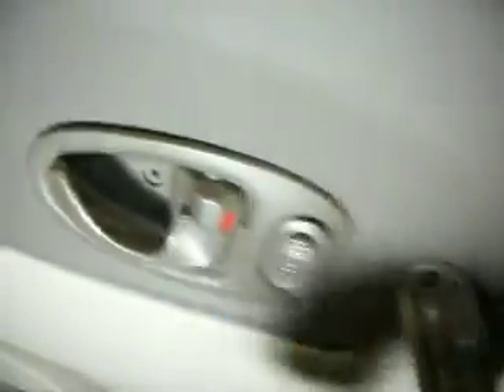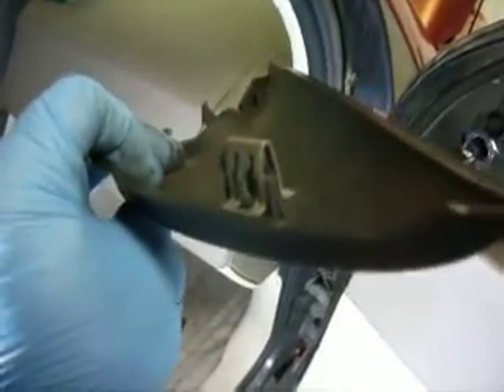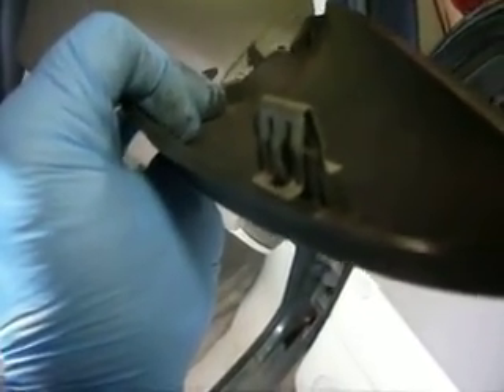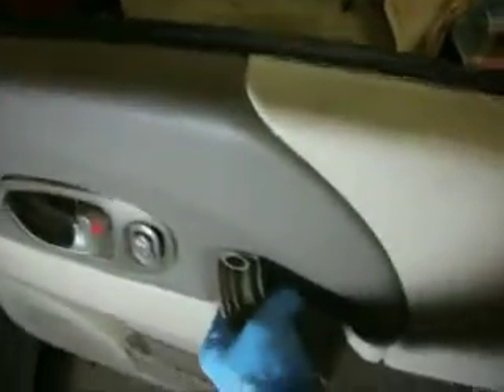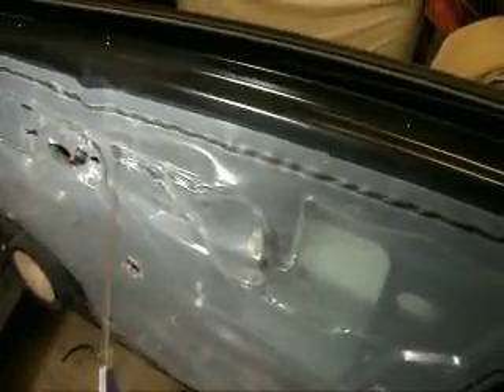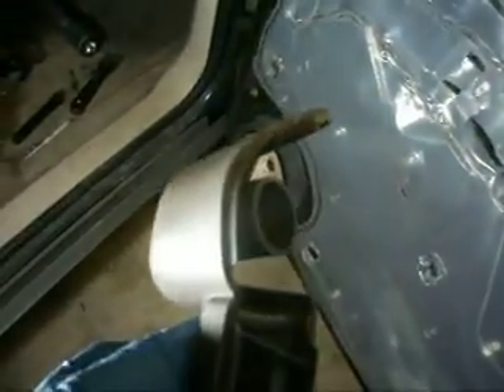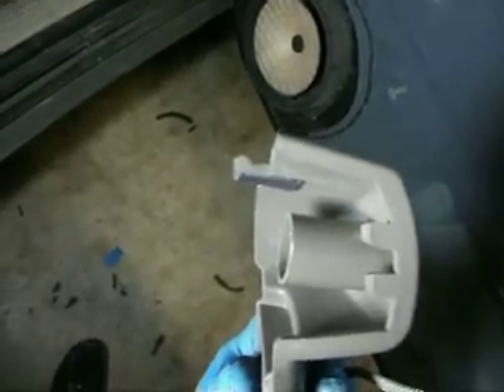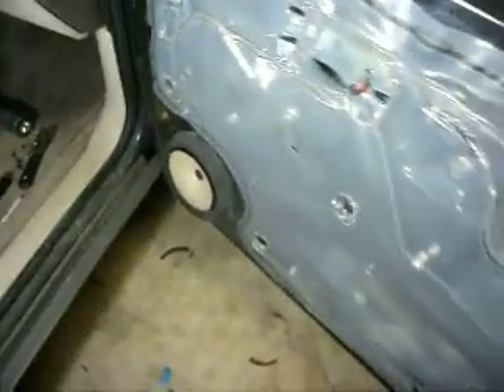Saturn Vue Door Panel Removal and Car Plastic Trim Repair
Removed the Saturn Vue door panel to replace the window regulator. In doing so, a couple of plastic clip tabs were broken. Repaired the clip tabs with additional plastic to strengthen the repair.